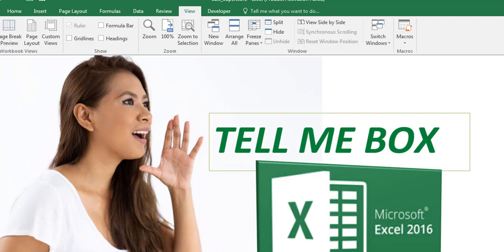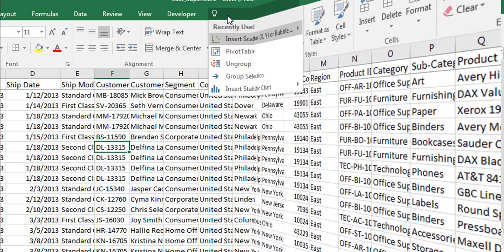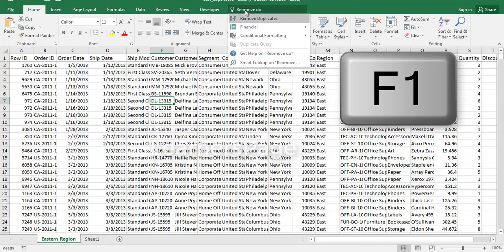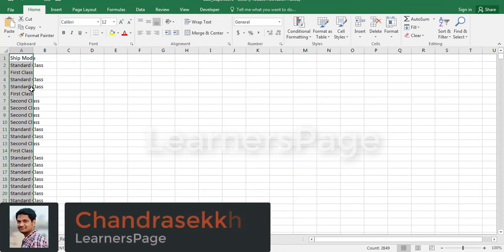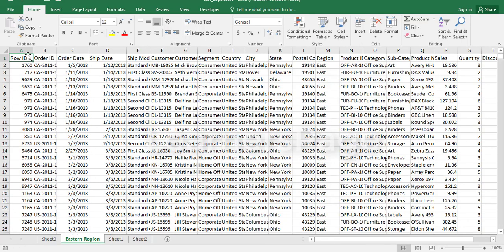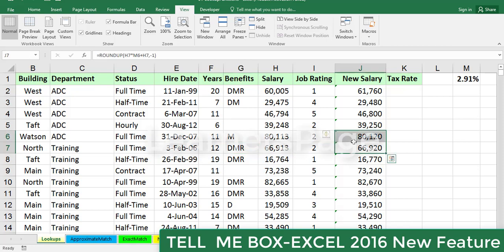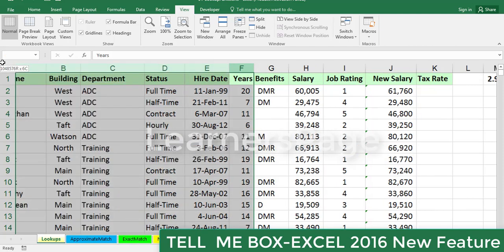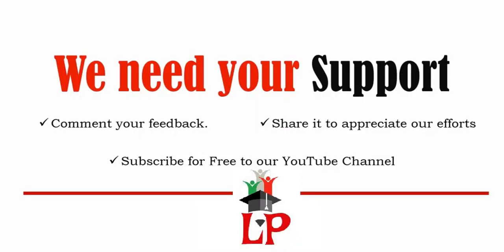How to Use the Tell Me Help Feature in Excel 2016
Do things quickly with Tell Me:

At Microsoft we're continually testing out new things to help you achieve more with Office. To that end some customers may see Search instead of Tell me what you want to do in the ribbon. The functionality is identical, we're just trying out some new ideas to make it more discoverable for you.